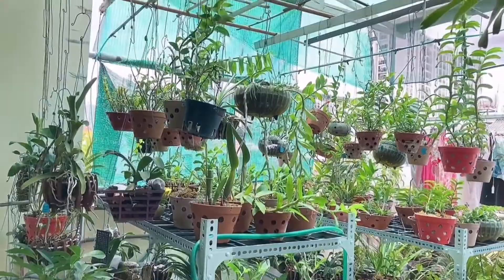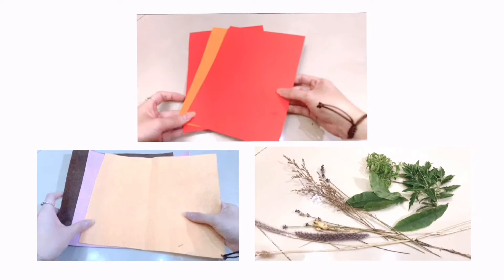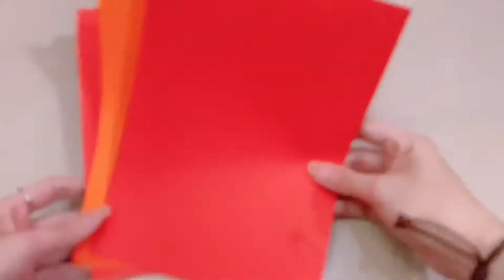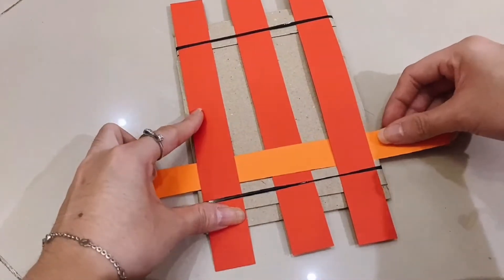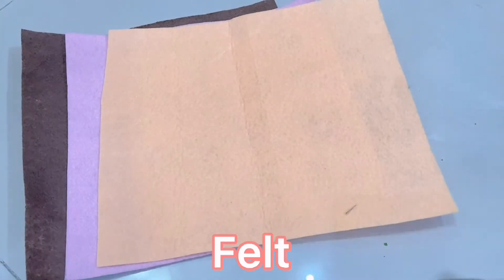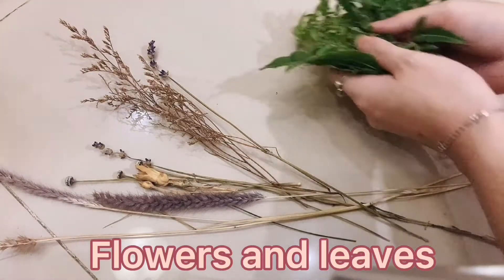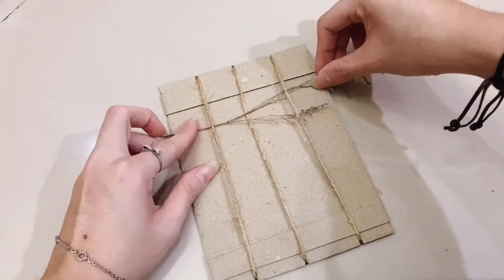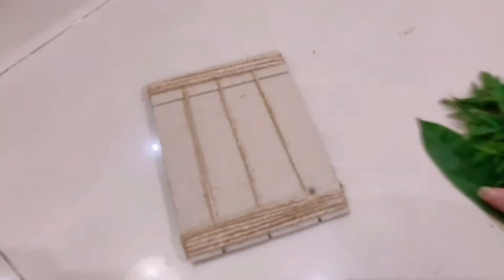Art and craft - Weaving with different types of material for kids at home